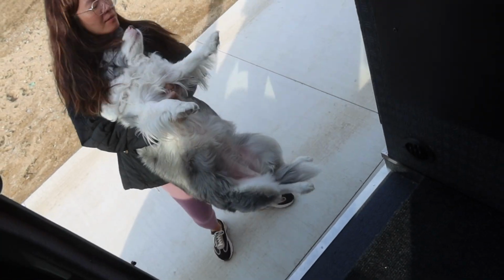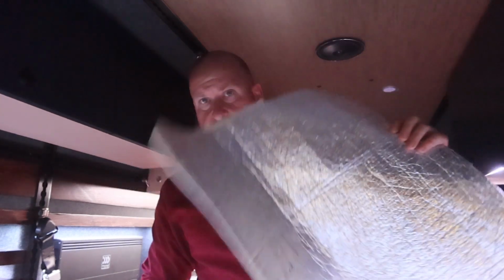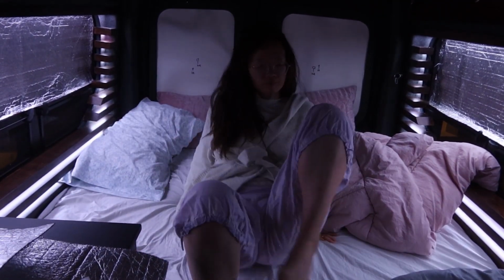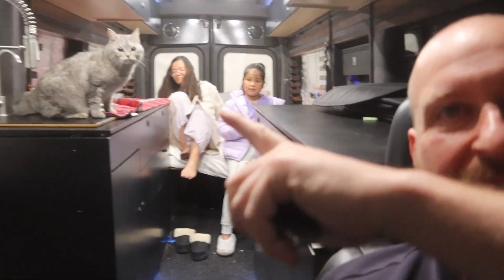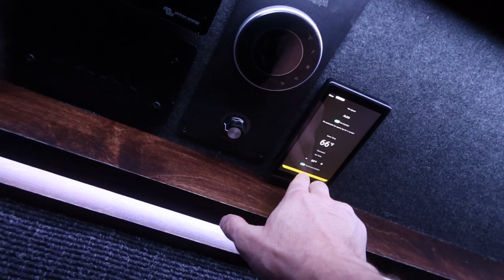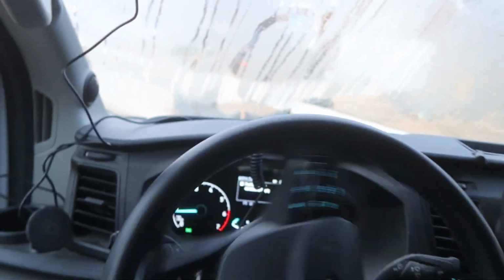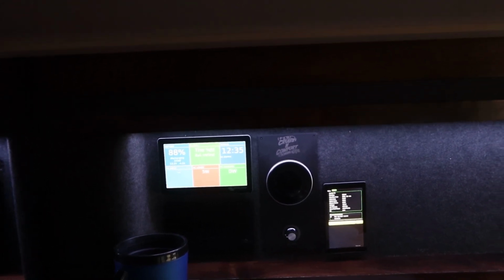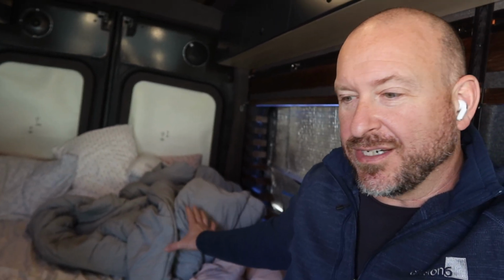Our first sleepover in the Van!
We all piled int he van and tested it out for our first overnight.